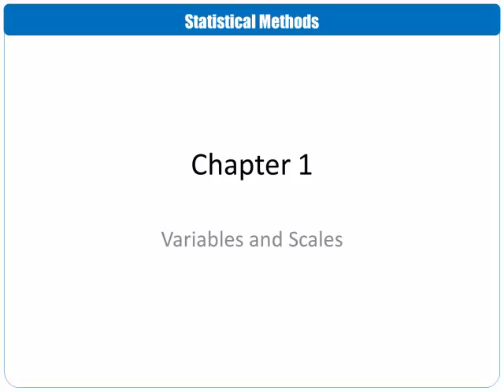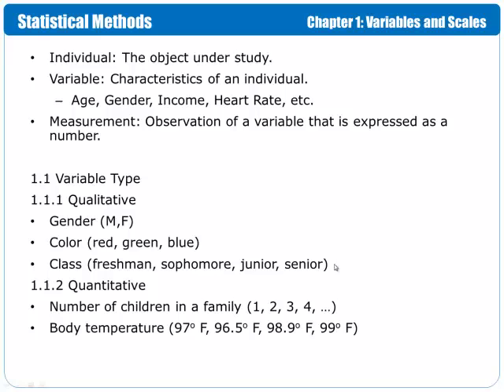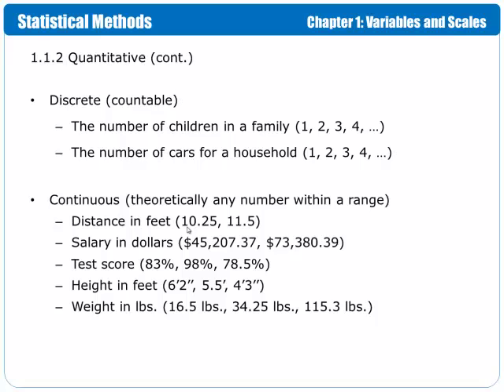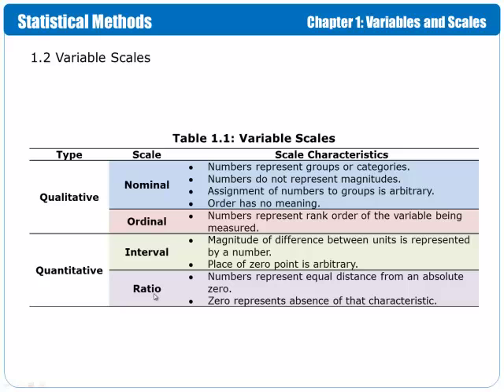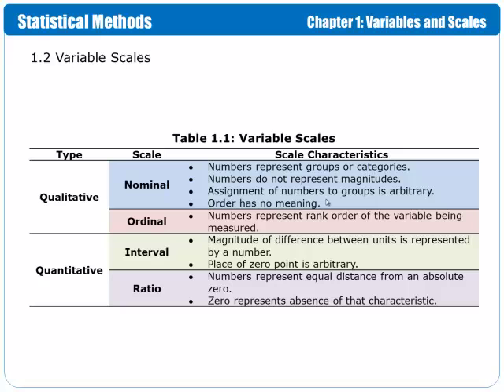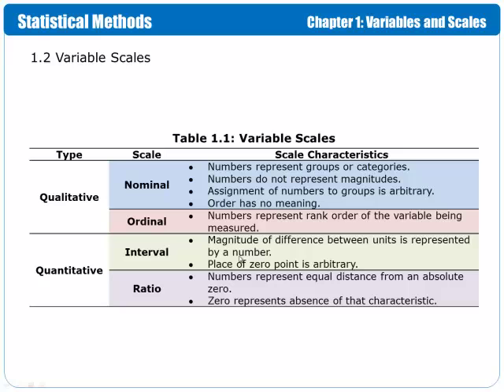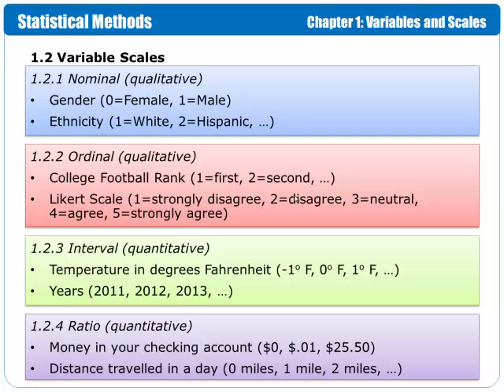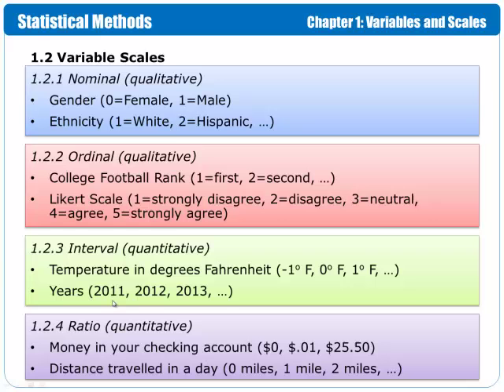Chapter 1: Variables and Scales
This video series was created several years ago for an graduate level introductory statistical methods course.

1.1 Variable Type
1.2 Variable Scales